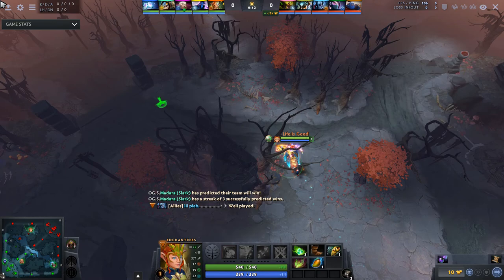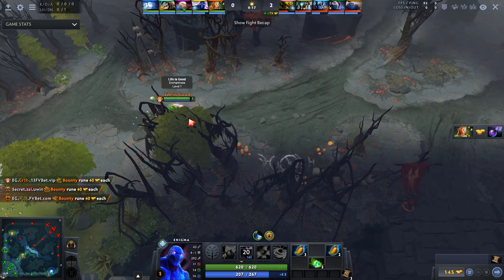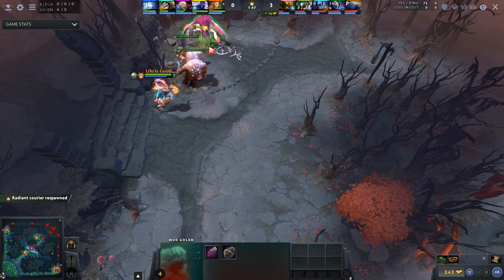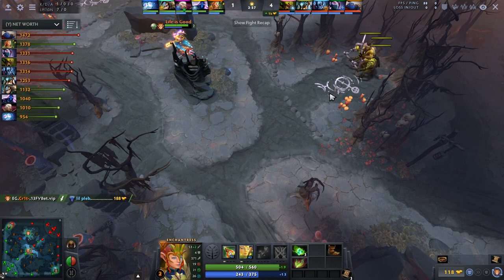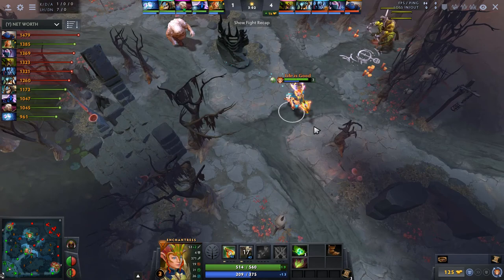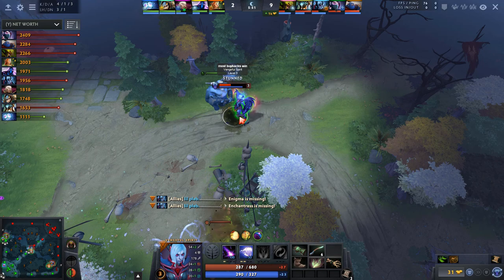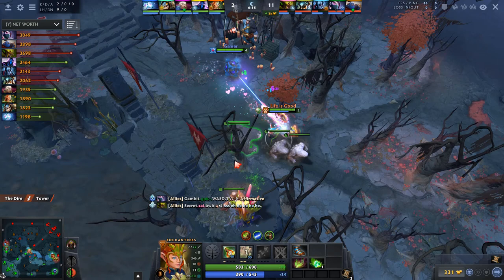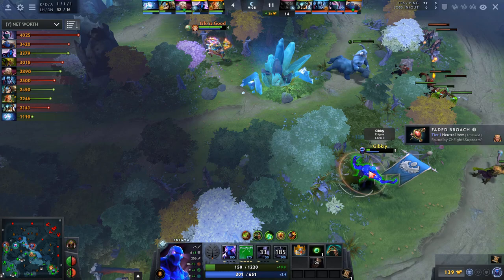Enchantress 7.23 Guide | How to SPROINK a 9k Pub w/ Enchanted Creeps (ft. EG.Cr1t-)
Enchantress 7.23 Guide featuring Cr1t- playing position 4 Enchantress in a 8934 MMR game playing alongside ZFreek and Madara and facing off against Zai and Arteezy. Since this a very long game, I split it into two videos. The other part (featuring literal sproinking, Rapiers, and more) will be out tomorrow or the day after.